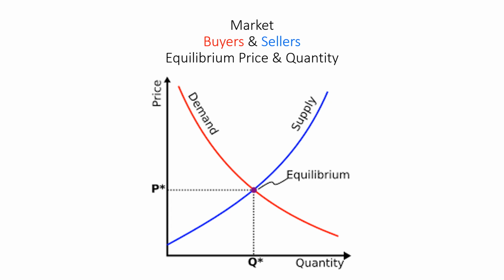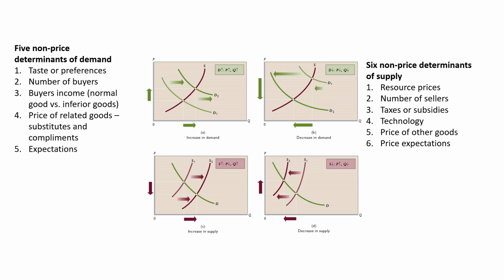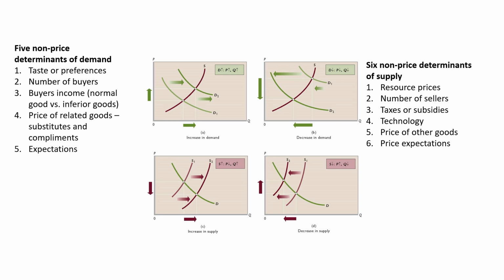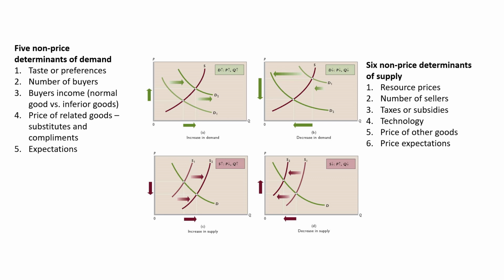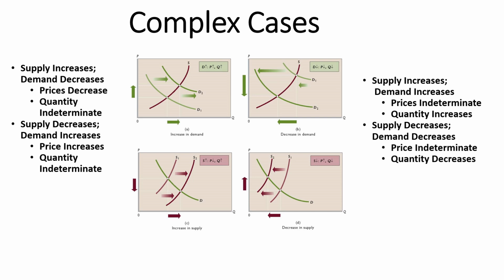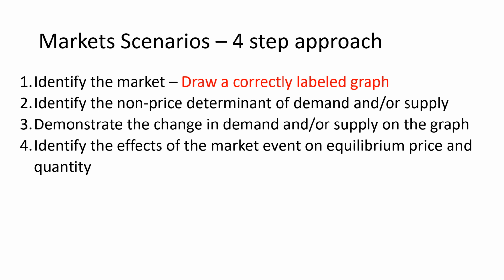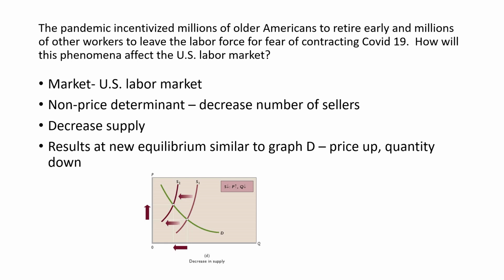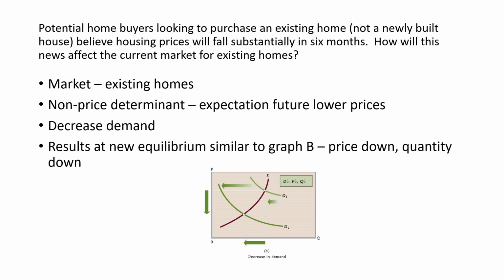Markets Review 2023